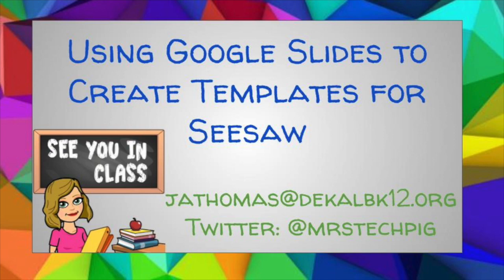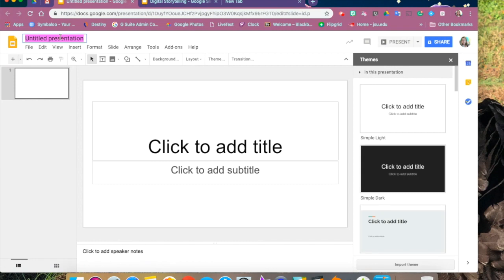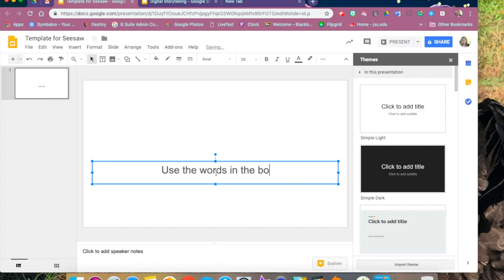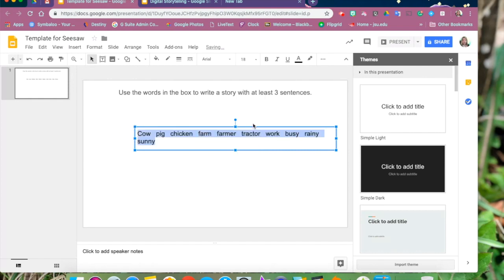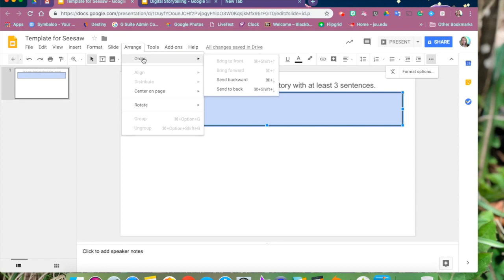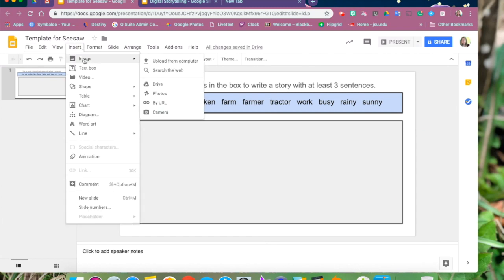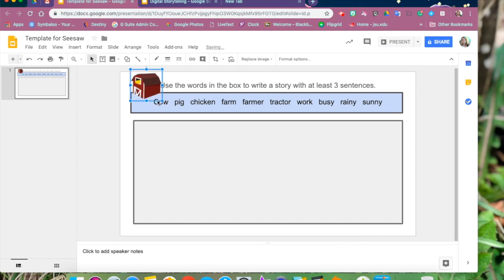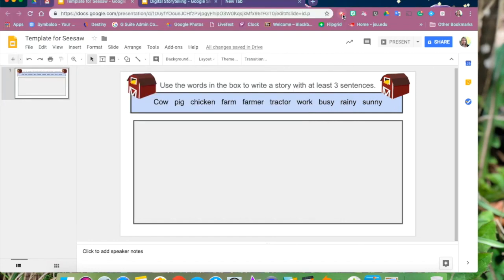Using Google Slides to Create Templates for Seesaw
Google Slides is an excellent tool to use to create custom templates for your students to use inside Seesaw.